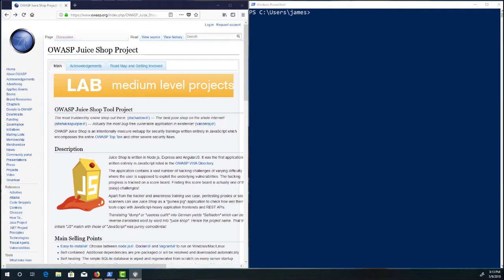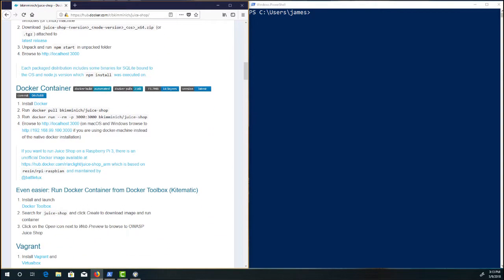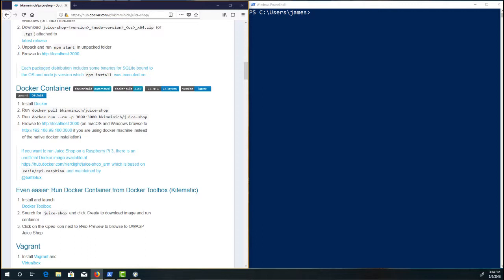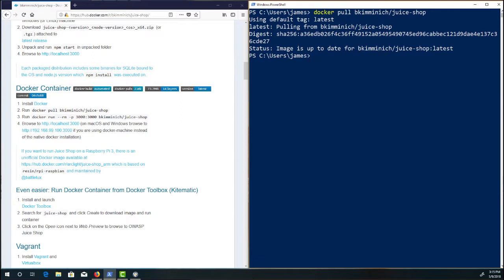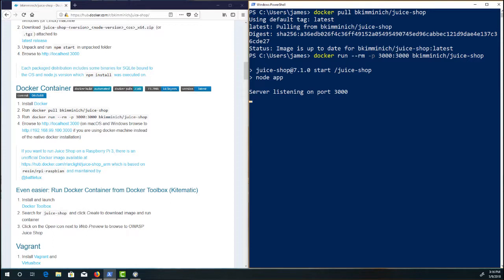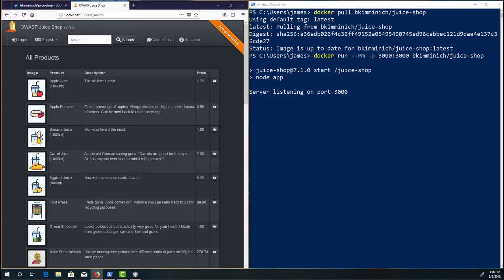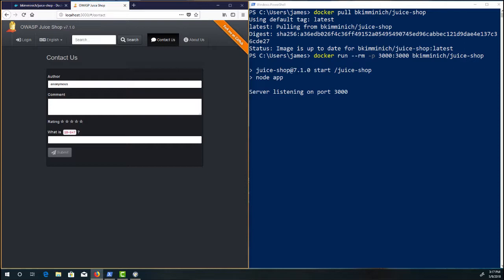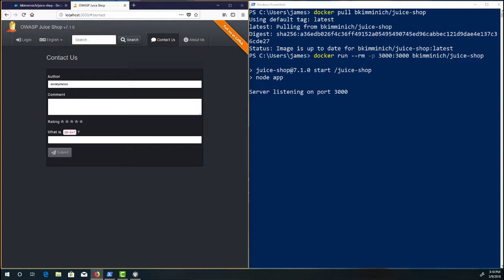Setting up the OWASP Juice Shop in Docker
This video walks through what the OWASP Juice Shop is and how to quickly get it running locally using Docker.